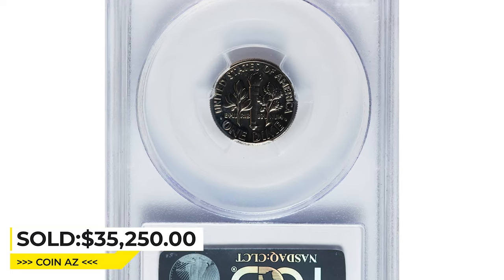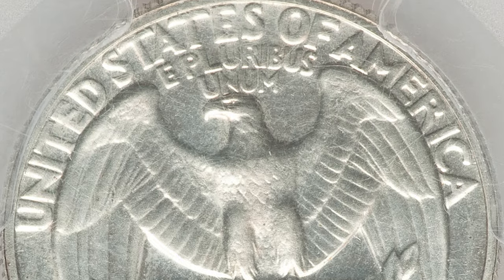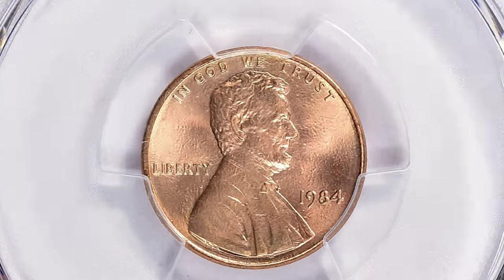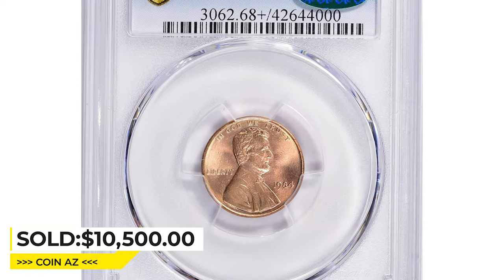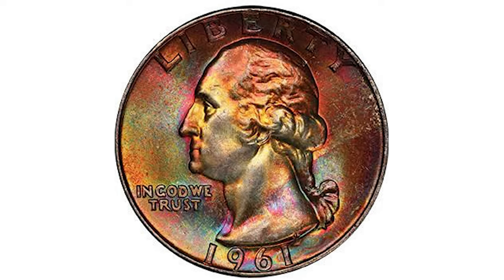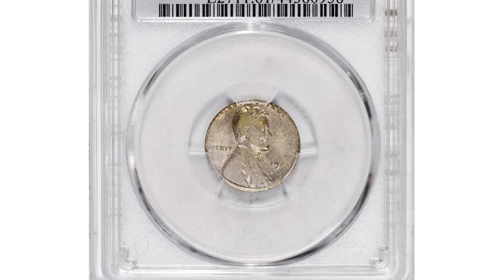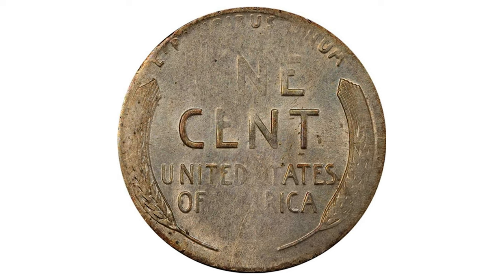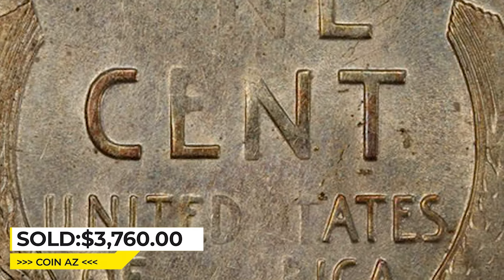You Won't Believe How Much These 5 Rare Coins Are Worth!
In this video, we're going to show you 5 ULTRA RARE Coins worth A LOT of MONEY! Coins Worth Money